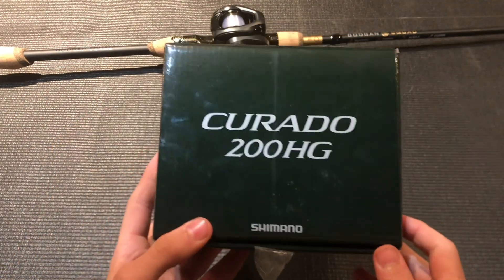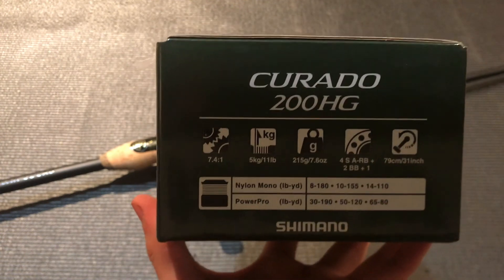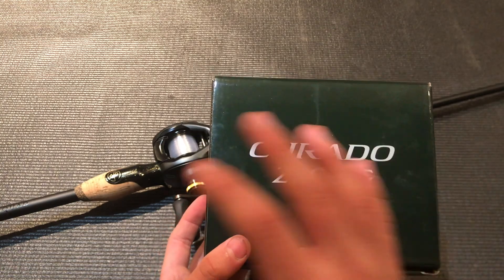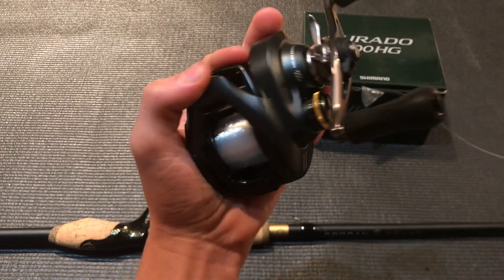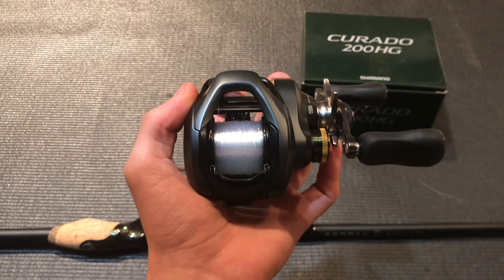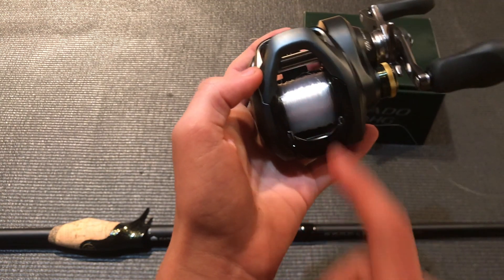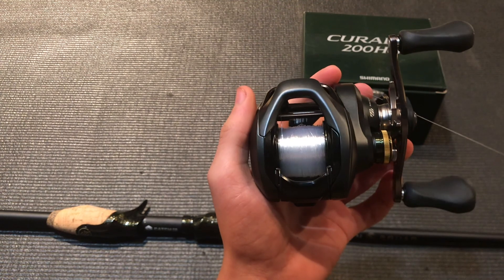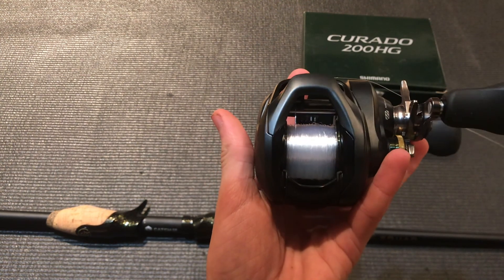Shimano Curado K Review (200 HG)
In this video I do my first impressions and review of my new Shimano curado K. I have used it a few times now so I have a pretty good idea about how it works.